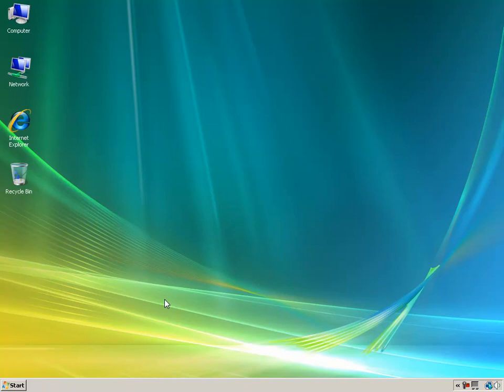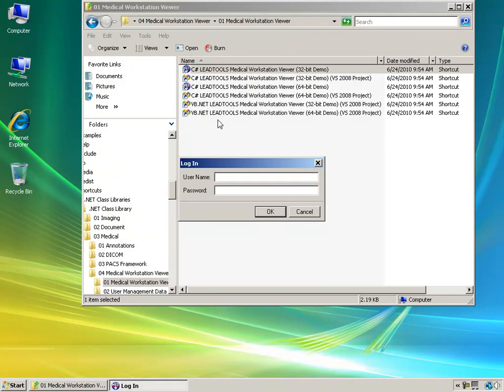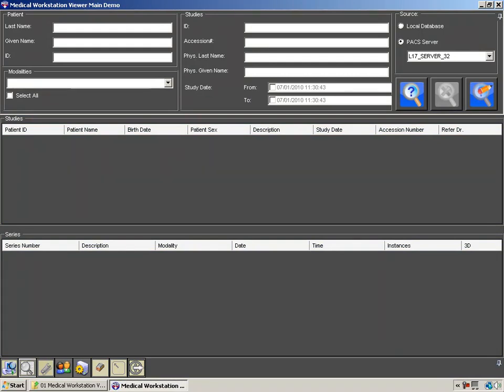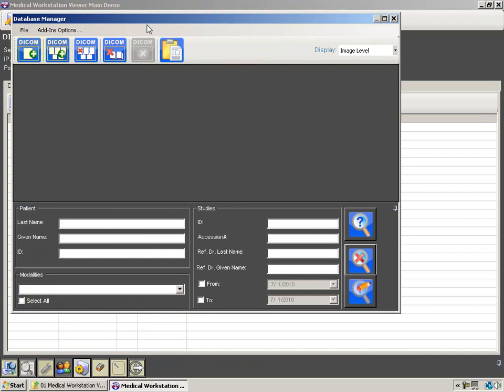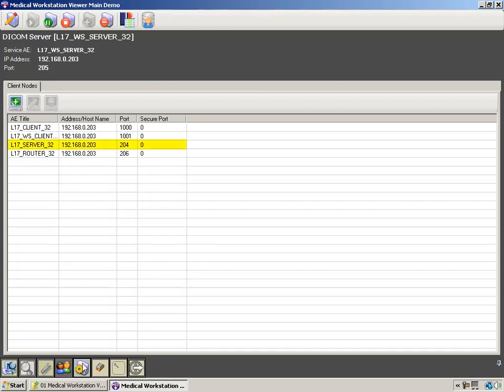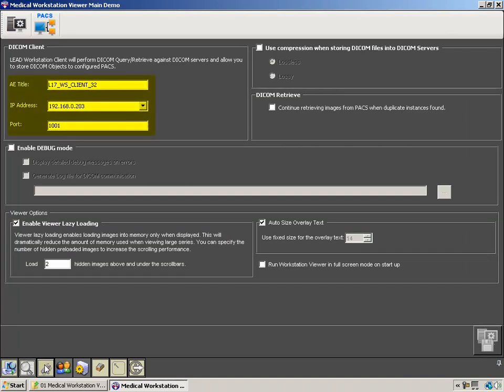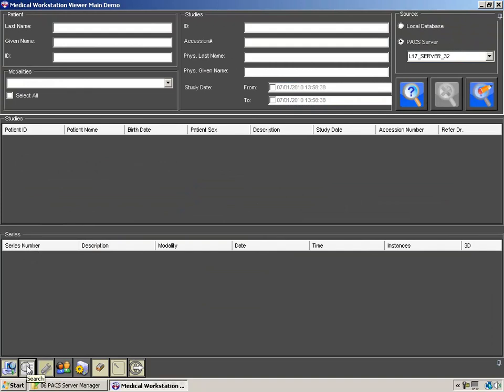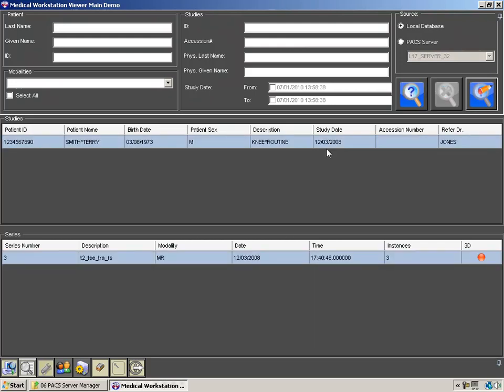DICOM Query\Retrieve Operation with LEADTOOLS Medical Workstation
This video shows you how to use the LEADTOOLS Medical Workstation Viewer to perform a DICOM Query/Retrieve Operation with a remote PACS and the workstation's local database.